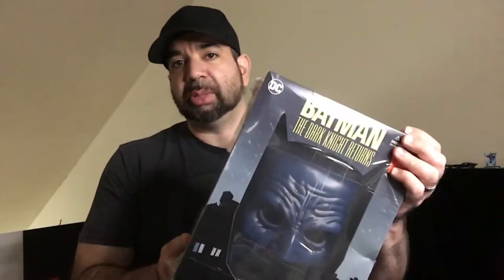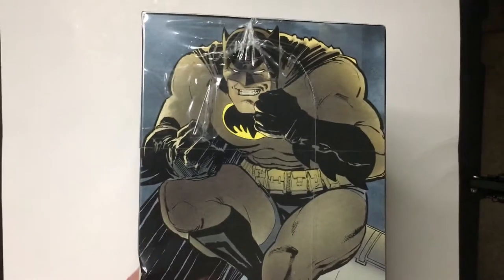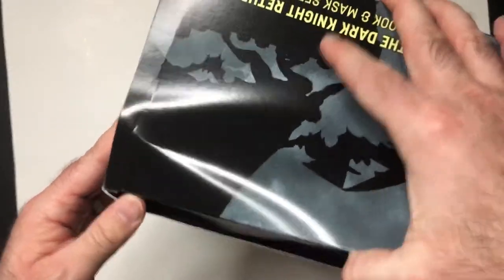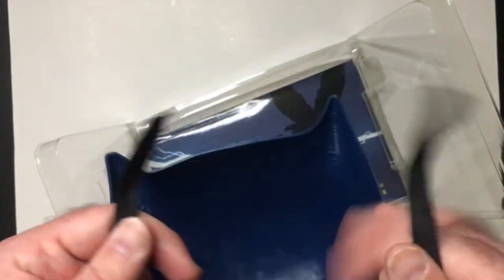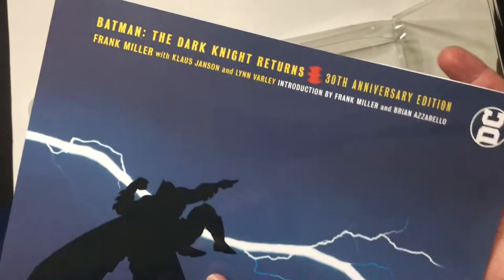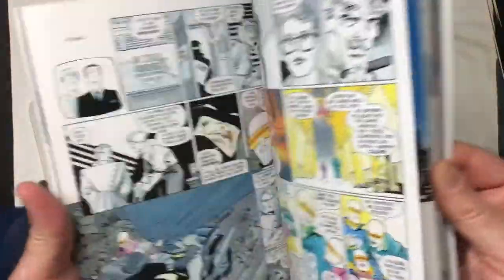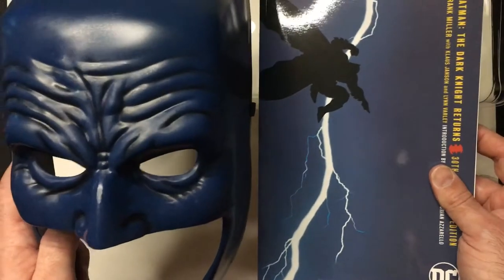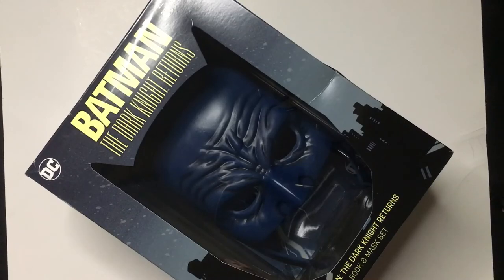Batman The Dark Knight Returns Mask and Book Set